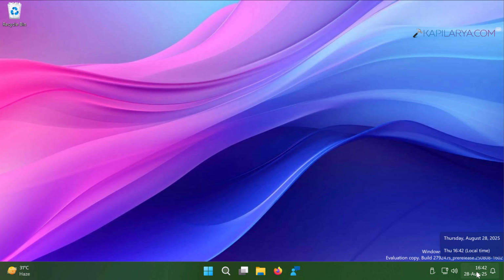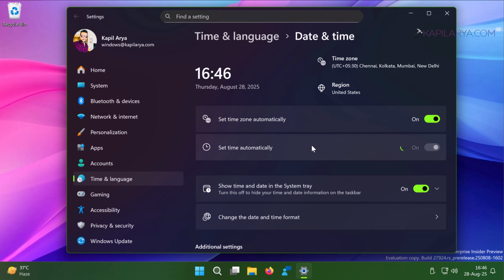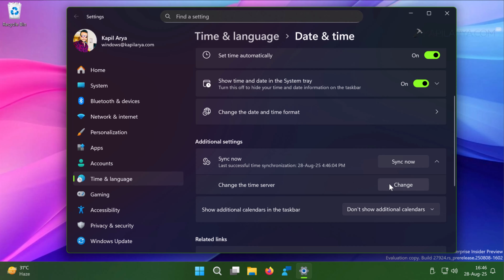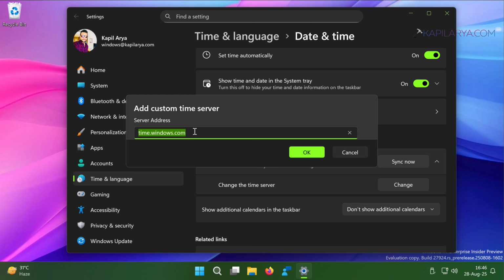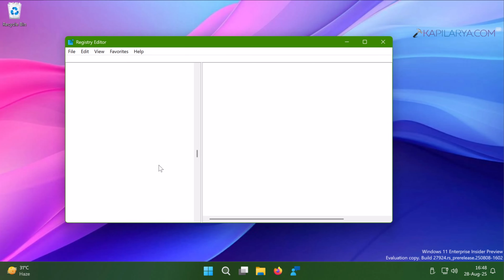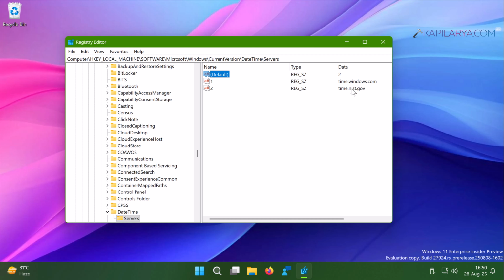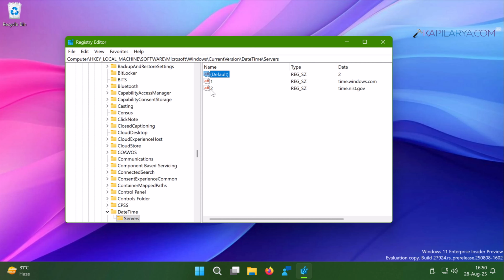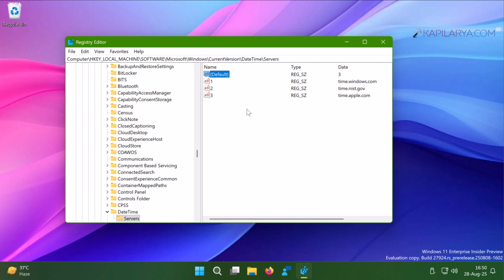Change the time server in Windows 11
This video will show you how to change and add custom time server in Windows 11.

Chapters:
00:00 Intro
00:27 Using Settings app
02:03 Using Registry Editor
03:52 End screen

Covered so far:
add custom time server in Windows 11
change time server windows 11
how to add a new time server in windows 11
add time server registry windows 11